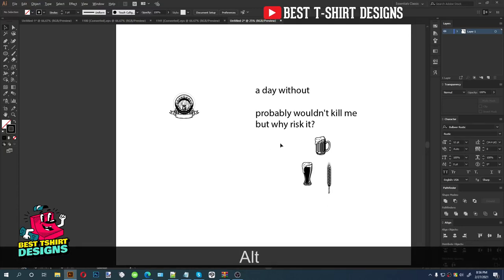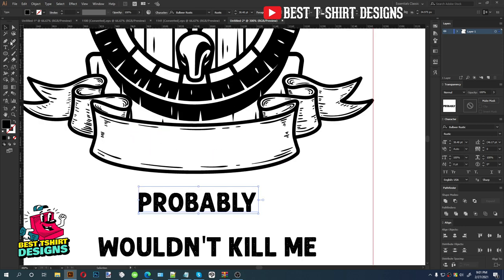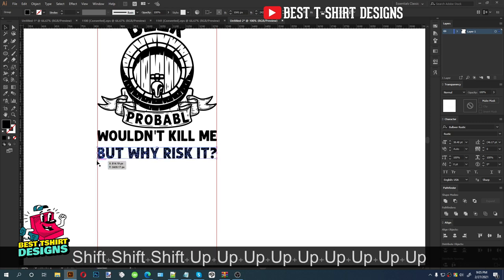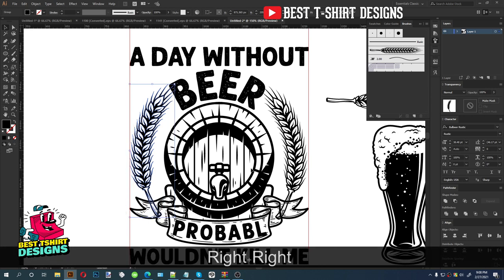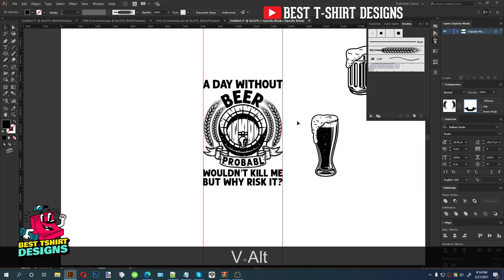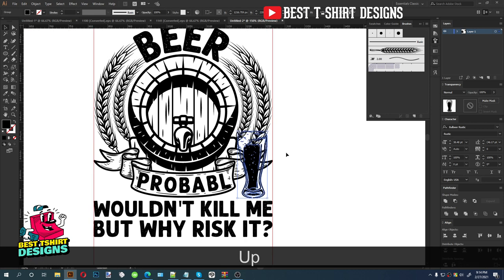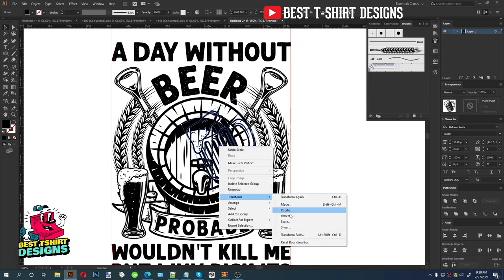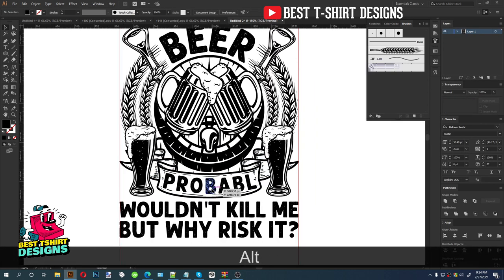BEER T-Shirt Design Tutorial | Advance T-Shirt Design In Illustrator